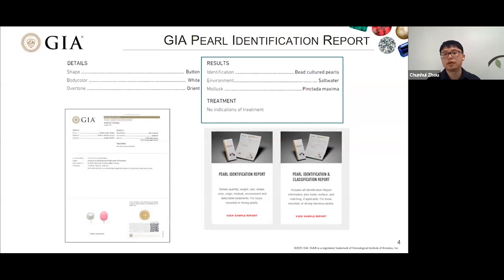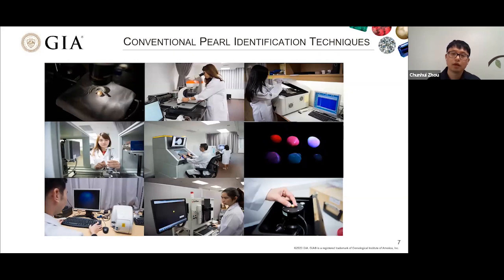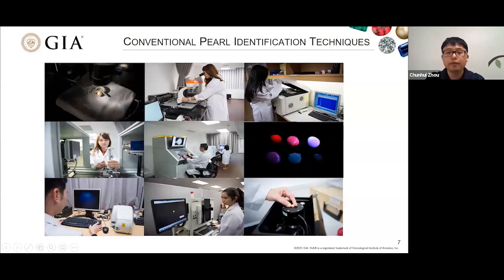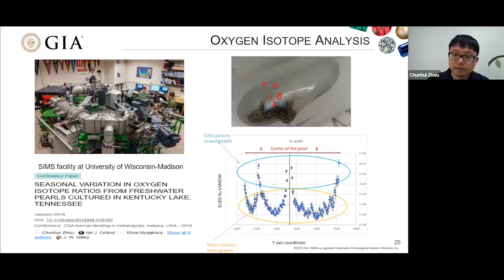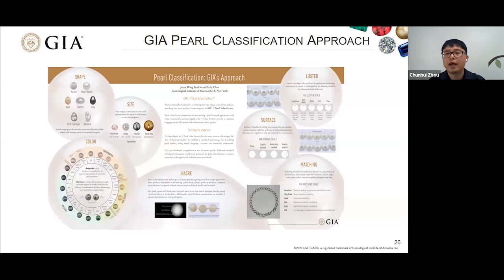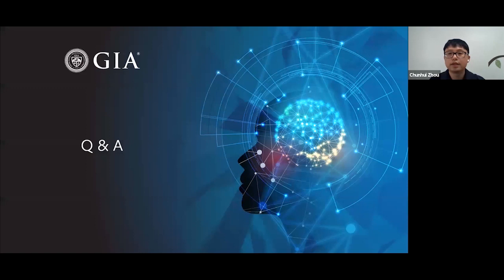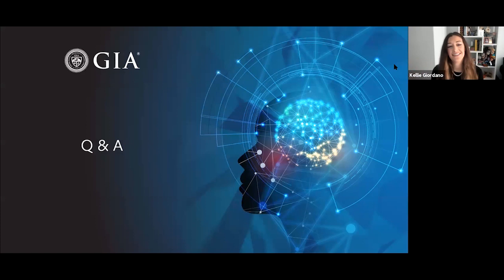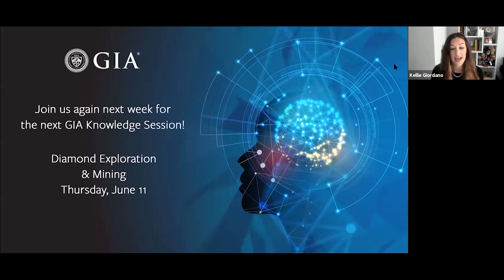An Overview of Pearl Identification Techniques | GIA Knowledge Sessions Webinar Series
GIA Knowledge Sessions Webinar - recorded live on June 4, 2020.

The nacreous and non-nacreous layers that make up a pearl conceal many mysteries but also offer many clues to the gem’s origin — for those who can read them, that is. How do we know if a pearl is natural or cultured, saltwater or freshwater and what mollusk created it? Furthermore, how do we detect treatments especially on pearls' colors? GIA Manager of Pearl Identification Dr. Chunhui Zhou dives into pearl identification methods. From simple observation to x-ray radiography and DNA barcoding, learn how and why GIA scientists analyze these unique and lustrous treasures.